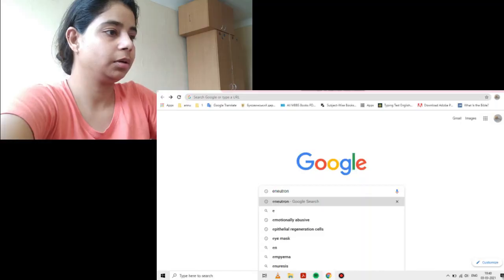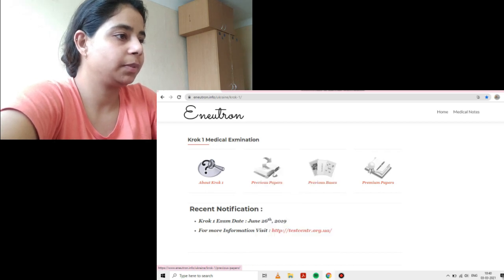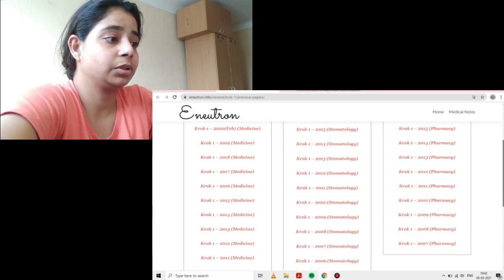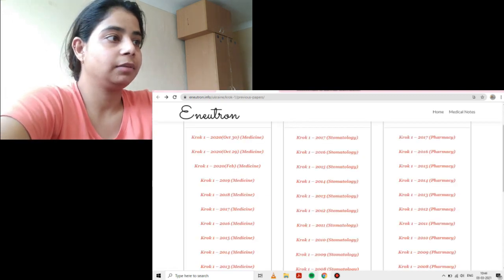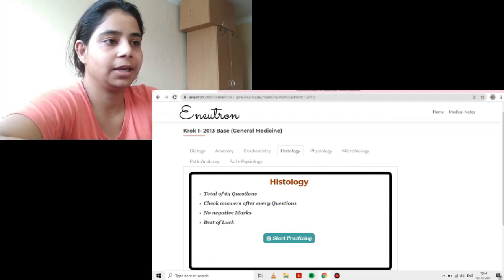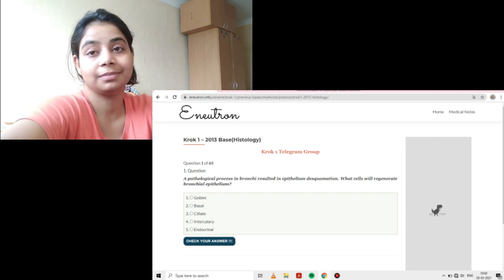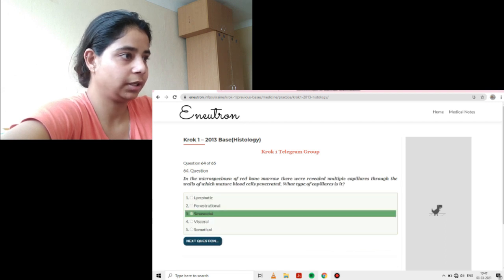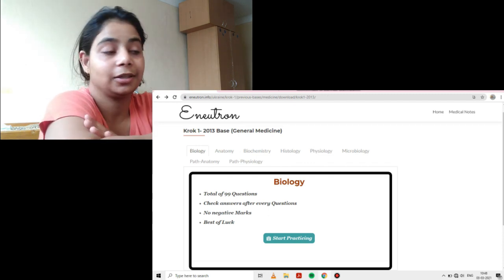BEST WAY TO USE ENEUTRON!!! | KROK - 1 OR 2 (MEDICINE) | MEDICO IN UKRAINE | MEDICAL SCHOOL DIARIES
In this video, I"ll, talk about how I used eneutron while studying for KROK -1 (medicine).
I hope this video is helpful. Share it with those who need it.

"FOR 3rd YEAR MEDICOS (INTERNATIONAL STUDENT) IN UKRAINE | KROK 1 SUBJECTS, HOW TO PREPARE FOR KROK ?"

Thanks to you for your support.

I speak Hindi as well as English and a little bit Ukrainian.

- Maono Shotgun Microphone
- Metal Straws
- Fmge Solutions
- Kumar and Clark's Clinical Medicine(handbook)

- BlackEye Rollup White Board (20 * 30-INCH)